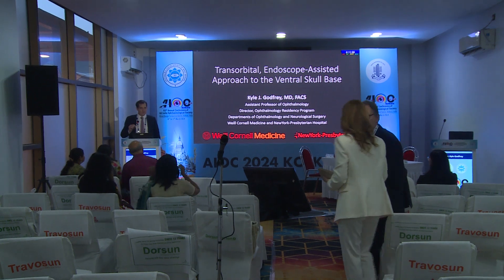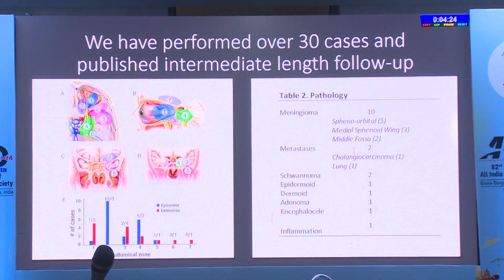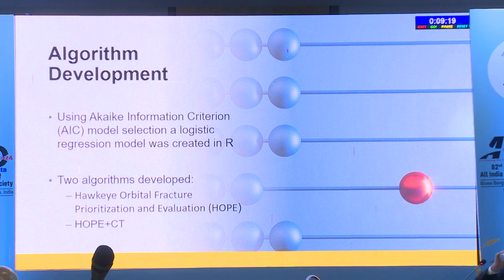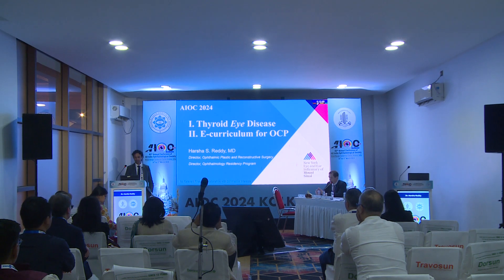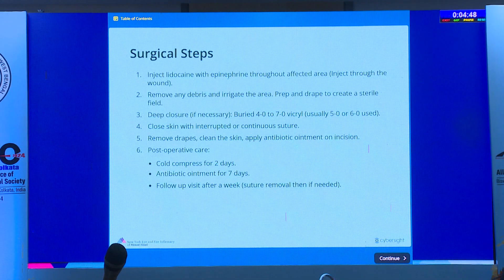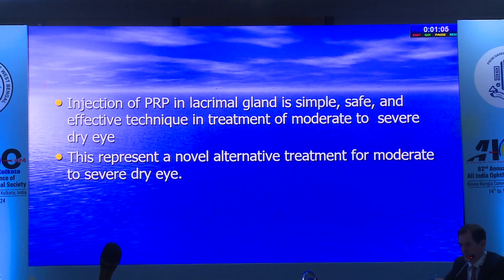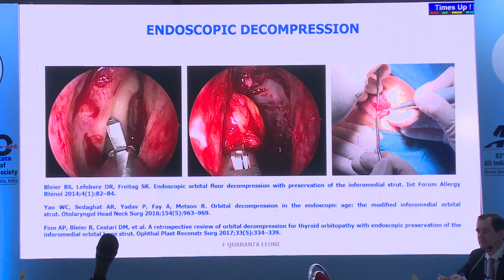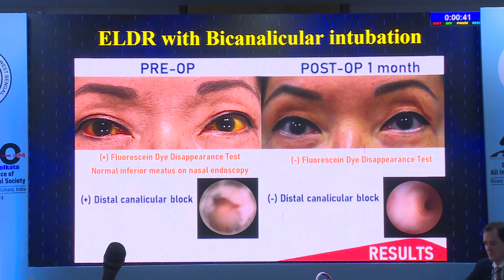AIOC2024 - GP161 - American Society of Ophthalmic Plastic and Reconstructive Surgery